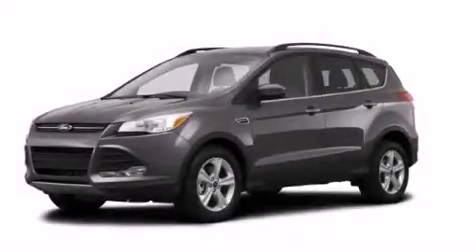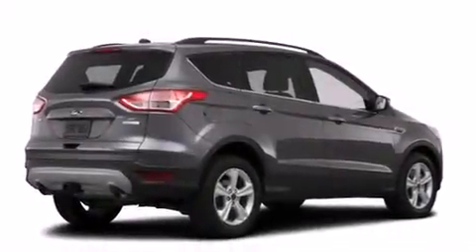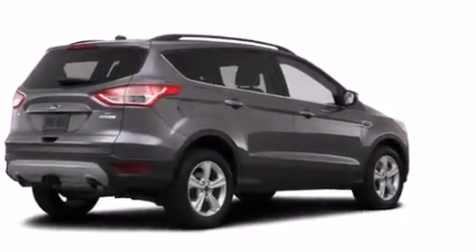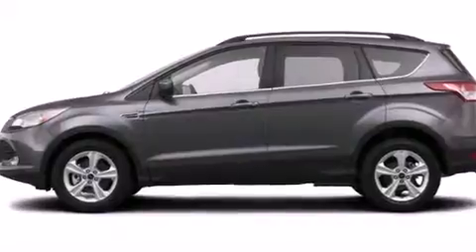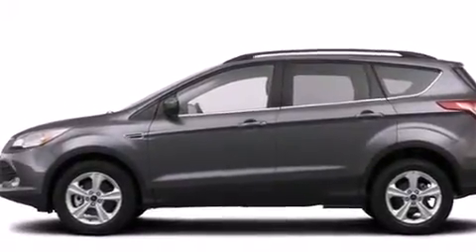2014 Ford Escape Plainville CT 06062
We are proud to present this 2014 Ford Escape . We've been honored to serve the Plainville CT area , we promise that your experience at our dealership will exceed your expectations ! Year : 2014 Make : Ford Model : Escape Engine : 2.0L 4 Cyl. Turbocharged Trans . : Shiftable Automatic Exterior : Gray Miles : 3 Crowley Ford Lincoln Mercury http:// 245 New Britain Ave Plainville , CT 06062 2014 Ford Escape Plainville CT